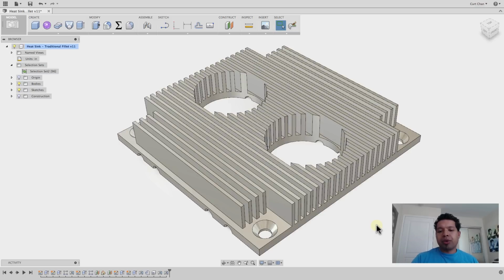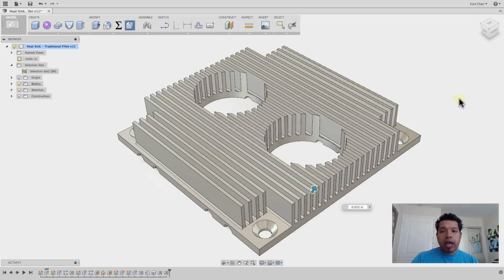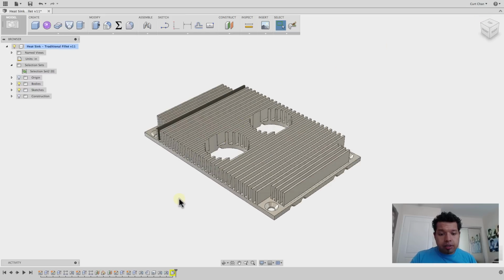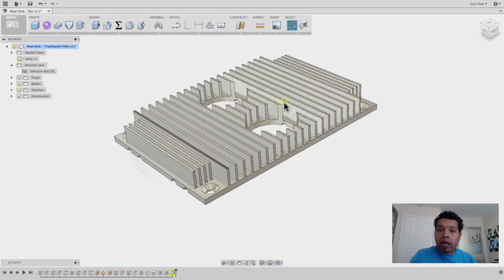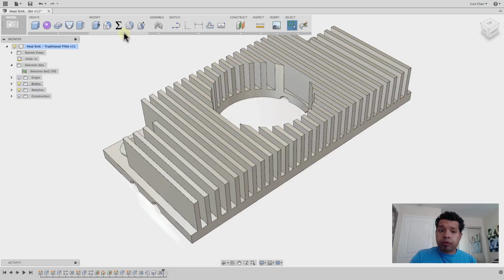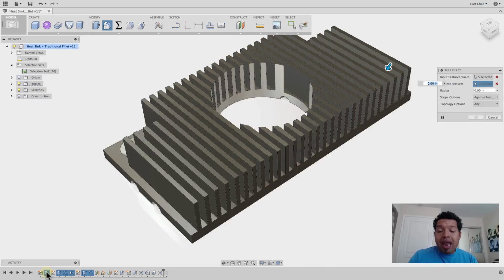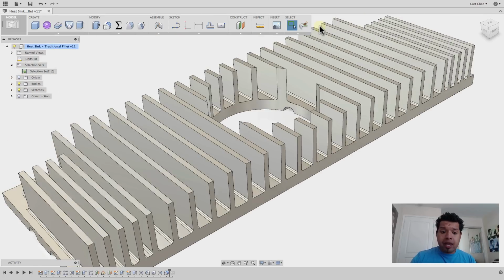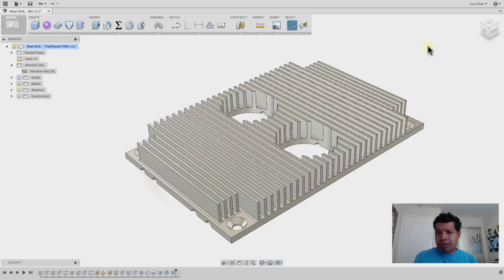Fusion 360: Rule Fillet vs Fillet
Ever curious on the difference between a Rule Fillet and a ‘traditional’ Fillet?  Technical Specialist, Curt Chan (@curt_chan), goes through a high level overview between the two.  Check it out!